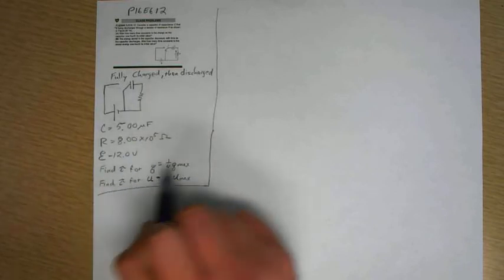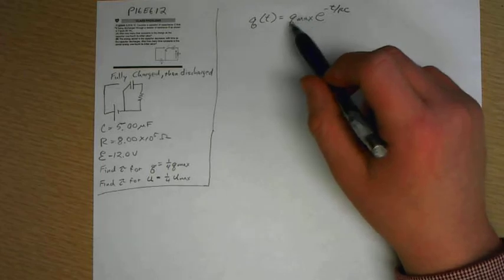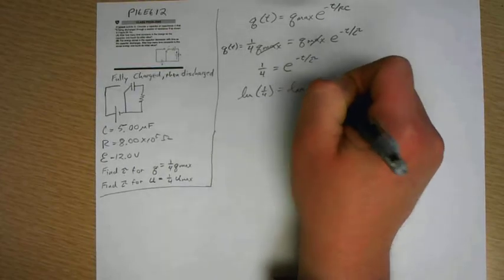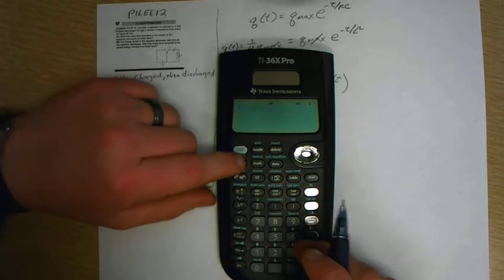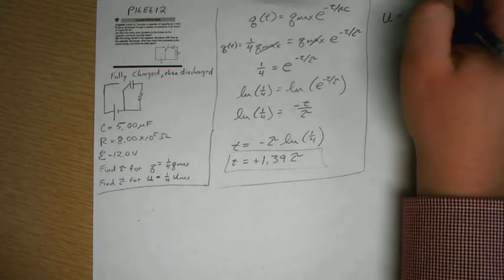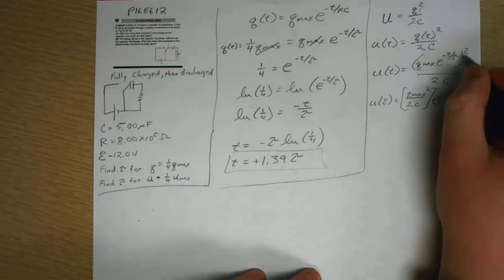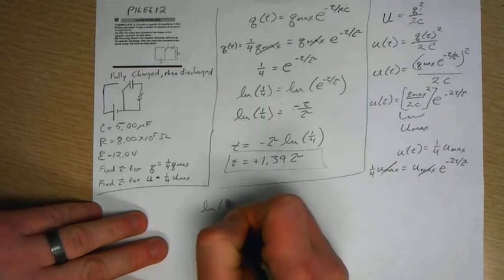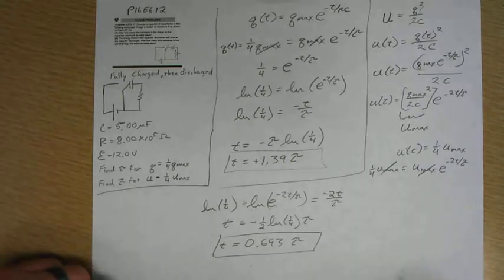C2833 - Discharging Capacitor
C2833  P16E612 SJE28.10  Consider a capacitor of capacitance C that is being discharged through a resistor of resistance R as shown in Figure 28.16c.(A) After how many time constants is the charge on the capacitor one-fourth its initial value? (B) The energy stored in the capacitor decreases with time as the capacitor discharges. After how many time constants is this stored energy one-fourth its initial value?